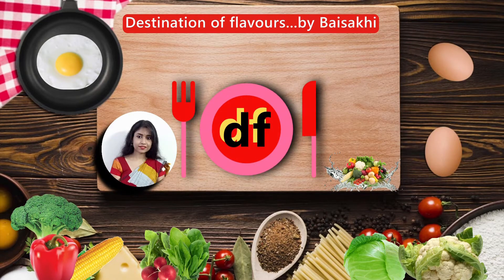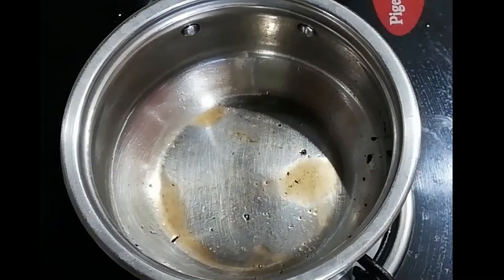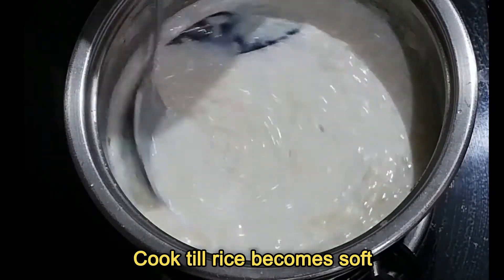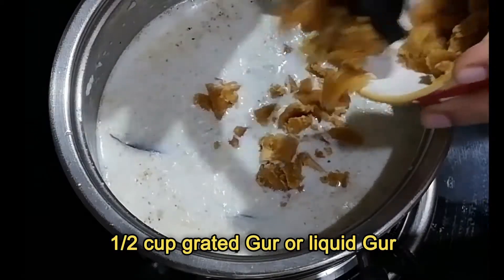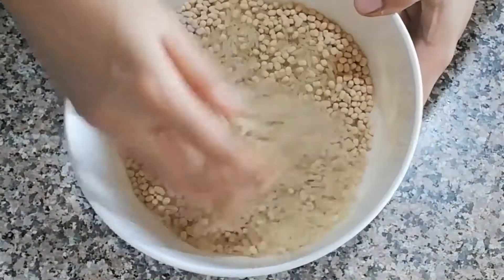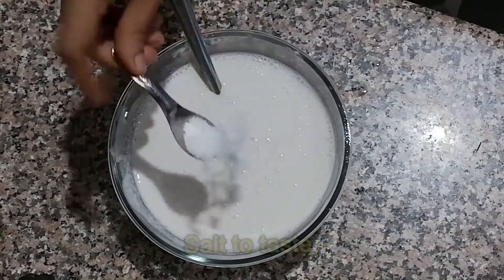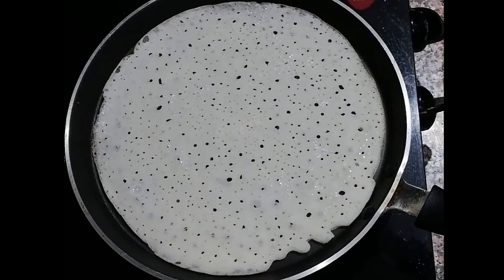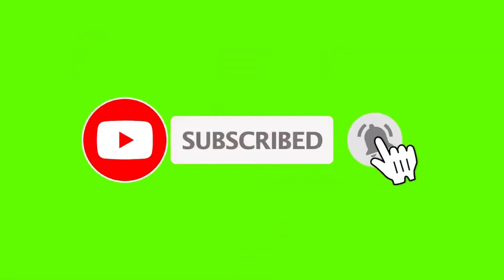সরু চাকলি পিঠে ও গুড়ের পায়েস | Jaggery Kheer With Thin Rice Pancakes